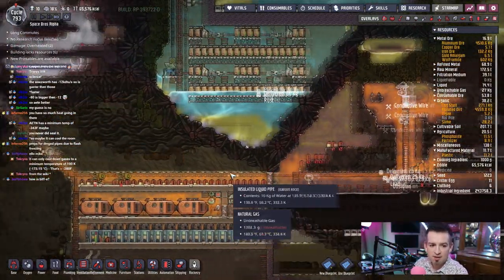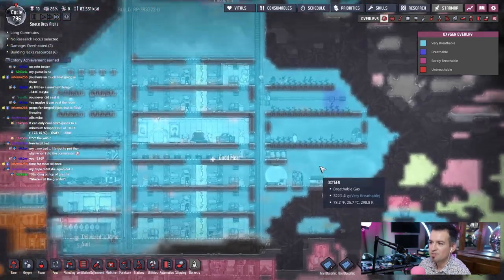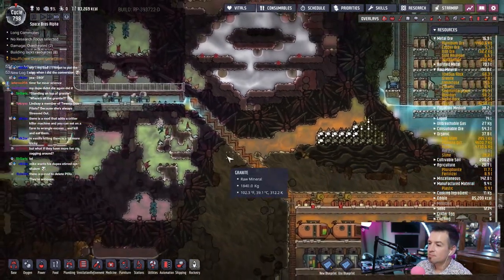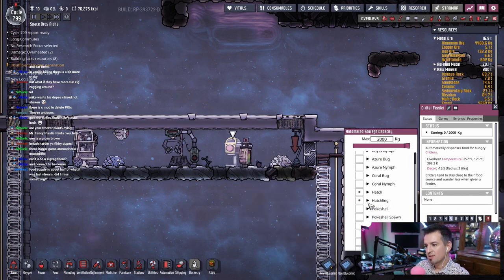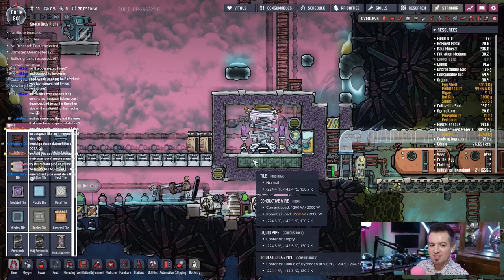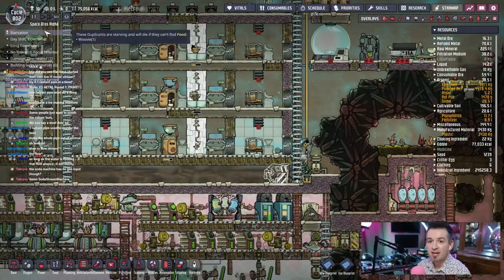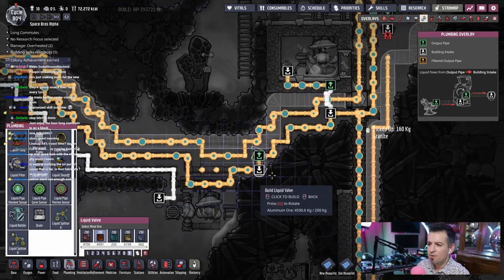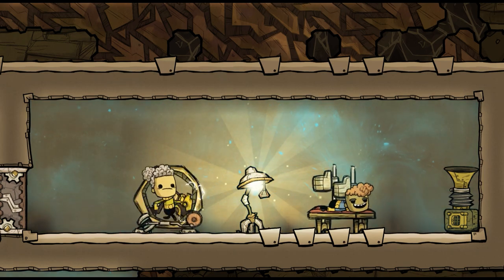ONI Adventures #53 - I'm starving